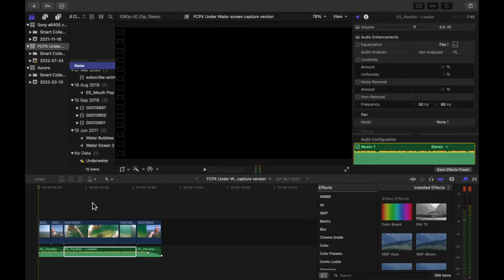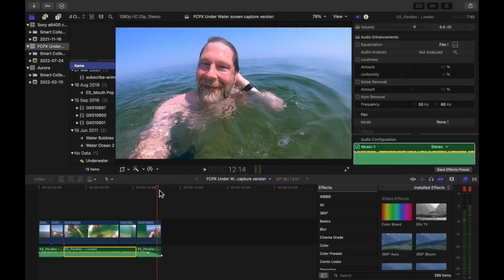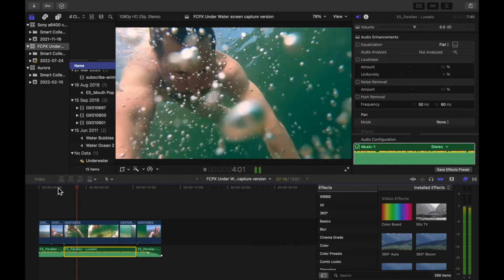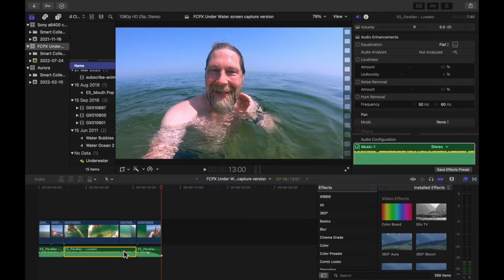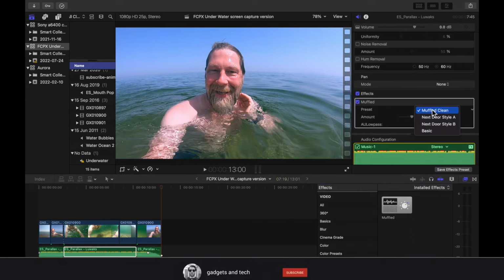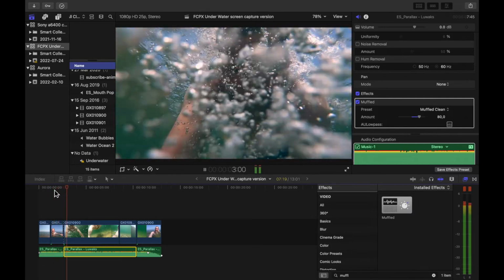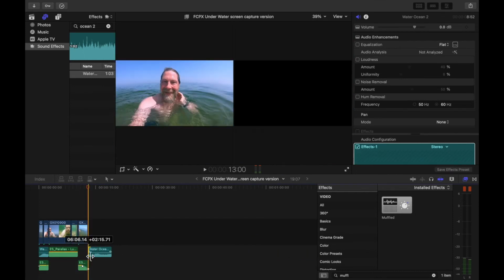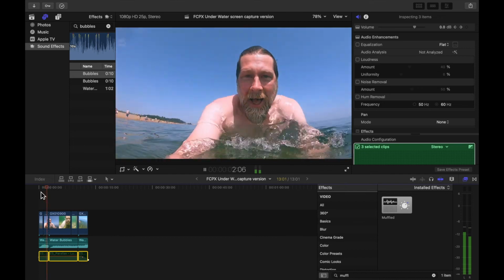Underwater Effect Final Cut Pro Tutorial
Underwater Effect Final Cut Pro Tutorial.  No plugin needed. If you play music in your video and you want to create the effect that the music is heard under water, this is the tutorial for you. By adding sounds you will enhance this effect even more.

The muffled sound effect is built in Final Cut Pro and I share the muffled settings I use.

The sounds I use to create the soundscape are also included in Final Cut Pro so you don't need any additional sound library.

0:00 Underwater sound effect example - how this effect sounds
0:15 How to make the underwater sound effect in Final Cut Pro - tutorial
1:16 How to add the built in muffled sound effect on the music track, plus the settings I use. Try different settings to find your own perfect underwater sound effect
1:43 How it sounds with the underwater sound effect only
2:04 Adding built in sounds for a more prominent underwater sound effect. Still no plugin needed.
2:53 The final result with muffled music and underwater sounds together.

M Y  G E A R :
Drones-
MY SMALL DRONE (sub 250 g)
MY LARGE DRONE
MY DREAM DRONE

Cameras-
MAIN YOUTUBE CAMERA
BEST APS-C FOR THE $$$
COMPACT CAMERA
ACTION CAMERA

Zoom lenses-
KIT LENS Sony E-mount
FAVORITE ZOOM LENS Sony E-mount
FAVORITE STABILIZED ZOOM LENS Sony E-mount

Prime lenses-
WIDE ANGLE LENS Sony E-mount
NORMAL LENS Sony E-mount
PORTRAIT LENS Sony E-mount

Audio recorders-
ZOOM H2N
ZOOM H6

Accessories-
MY SUPERFAST PORTABLE SSD HARD DRIVE
MY LARGE PORTABLE HARD DRIVE
MY SMALL CAMERA STRAP
MY MEDIUM CAMERA STRAP
MY LARGE CAMERA STRAP
MY SONY BATTERY CHARGER